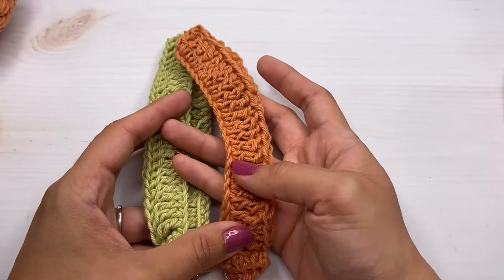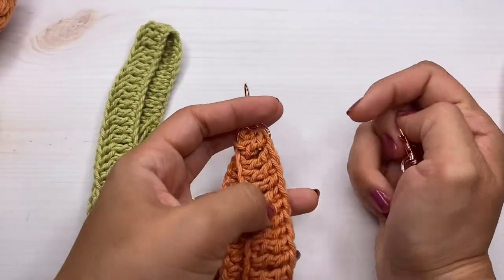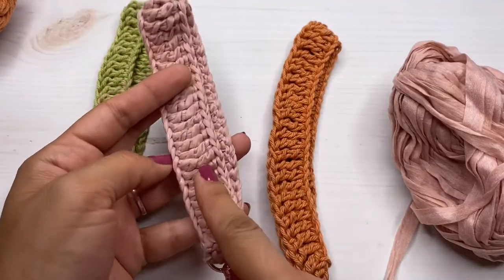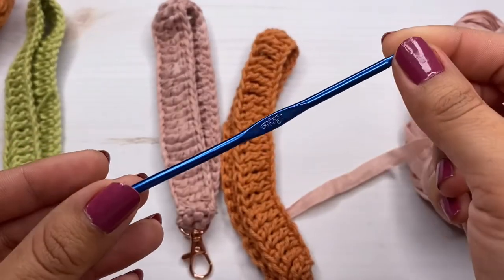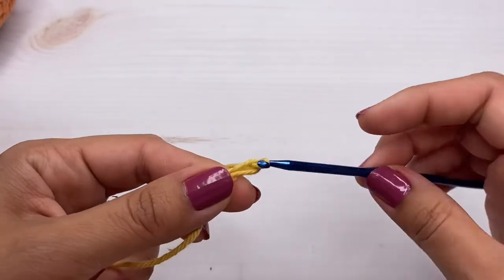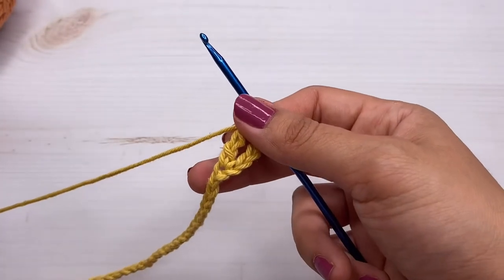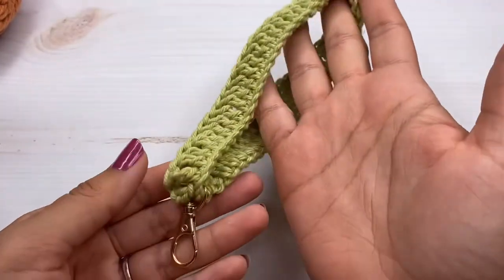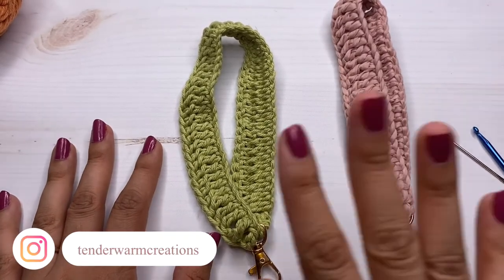Easy Crochet Wristlet | Crochet Keychain Tutorial | Crochet Strap Pattern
Hi friends! today I am going to show you how to make the easiest crochet wristlet keychain. These are really trendy right now and they are useful as well. I hope you find this tutorial helpful! :)
intro - 00:00
materials - 00:32
pattern - 03:06
closing the keychain 06:20

STITCHES USED
chain
treble crochet

MATERIALS NEEDED
( optional ) rewind yarn
F crochet hook
keychain clasp
yarn needle
tape measure
scissors

Etsy Store